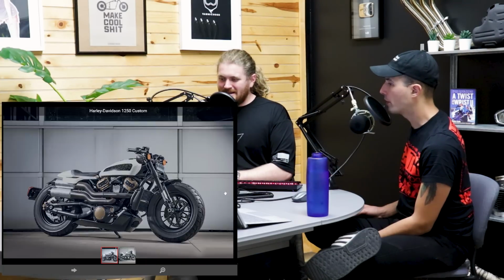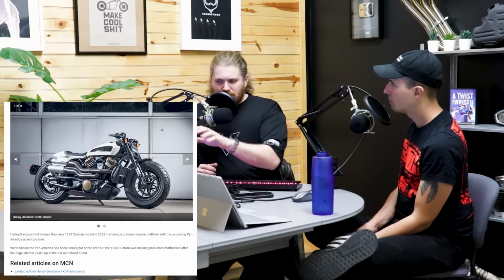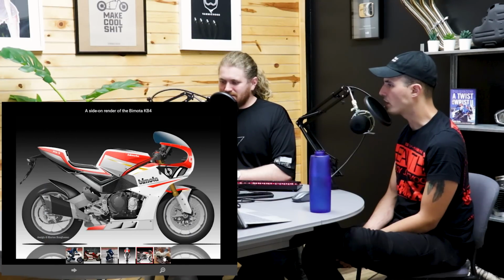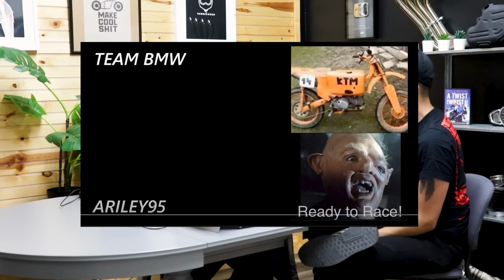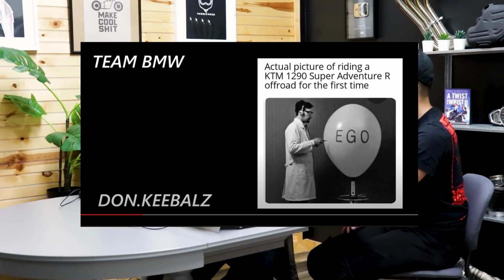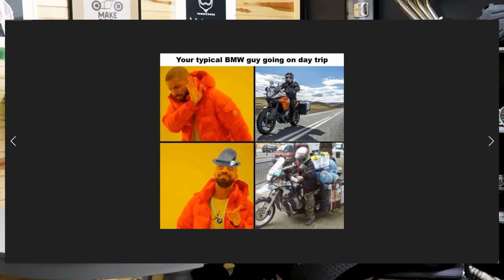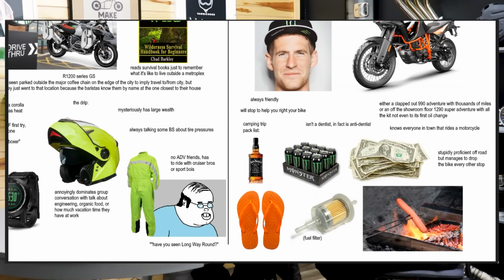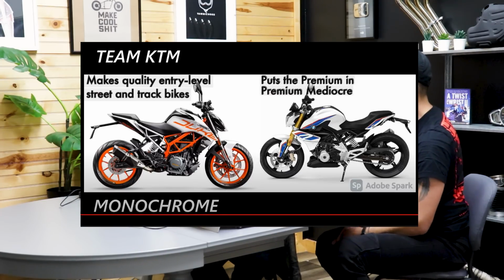Triumph Offers Certified Pre-Owned Bikes Now? (Yamcast Ep. 31)